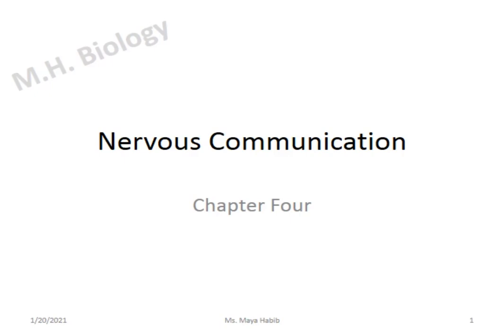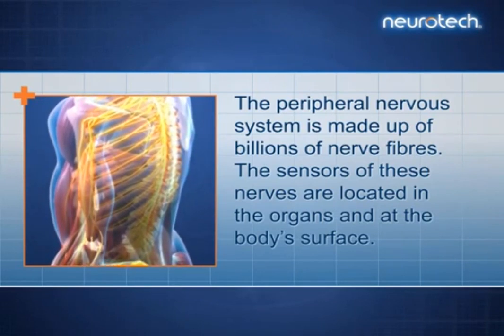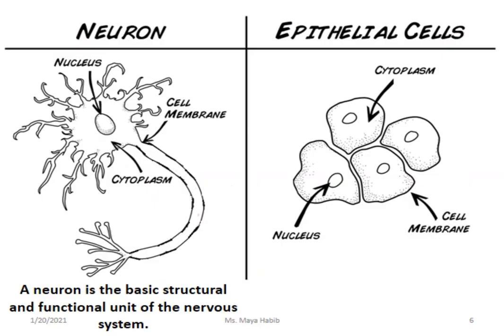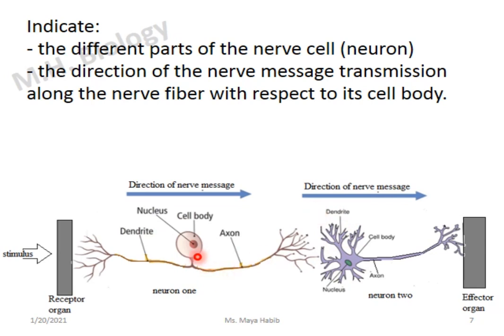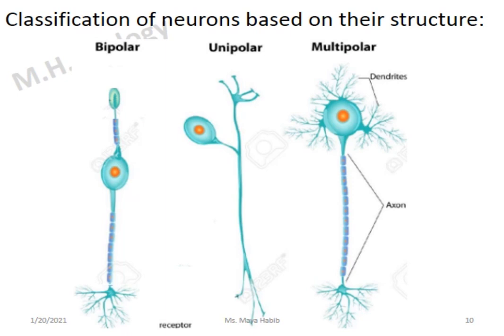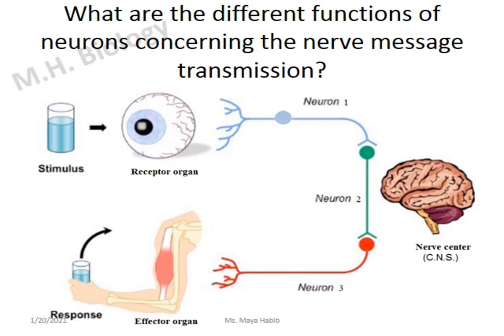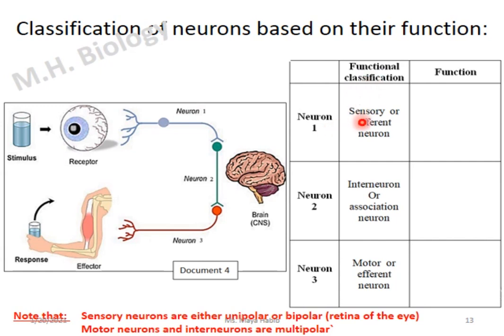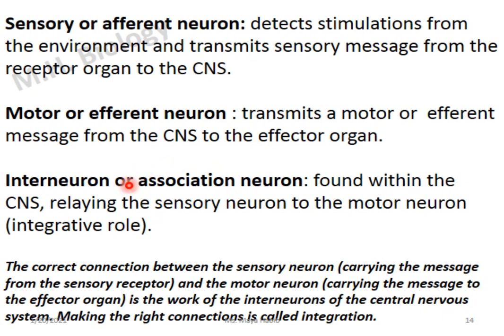Nervous System - Part 3